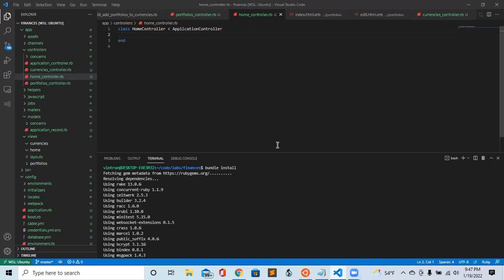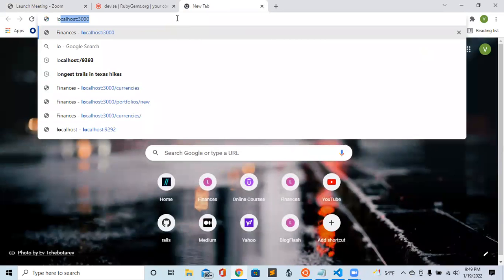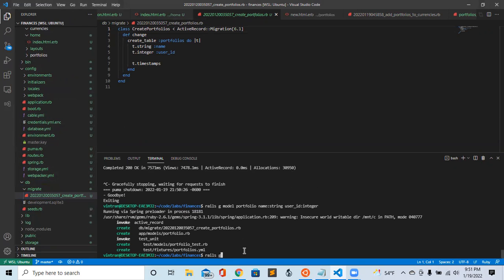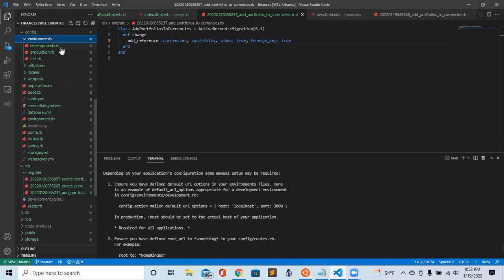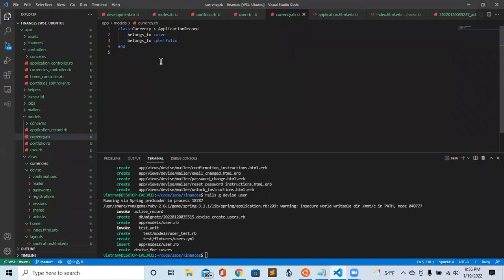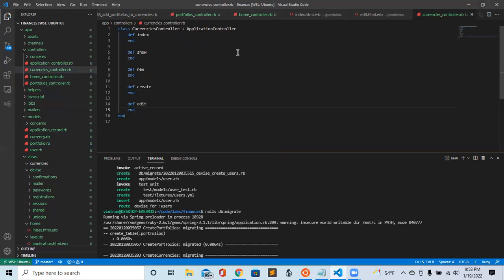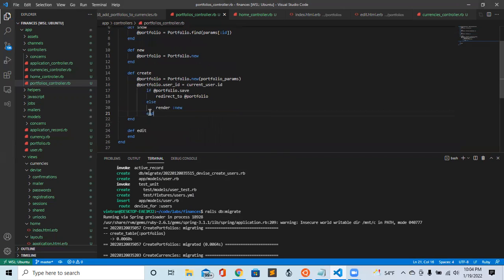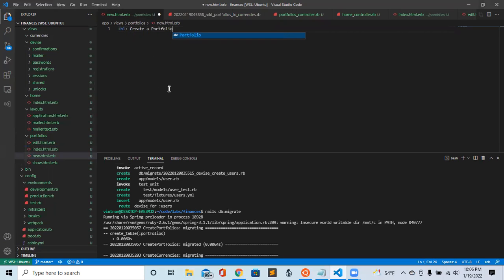Ruby on Rails Portfolio Project Code Along Session Flatiron School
Here is my coding along session for my 3rd portfolio project called Finances. I show users how to start an app from scratch and get an app up and running.